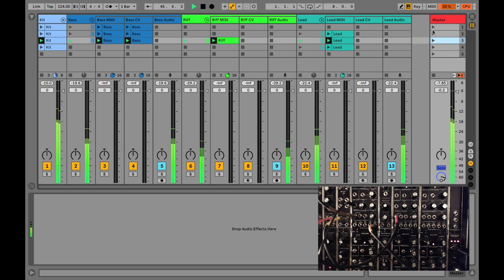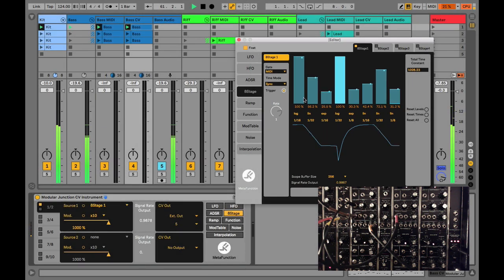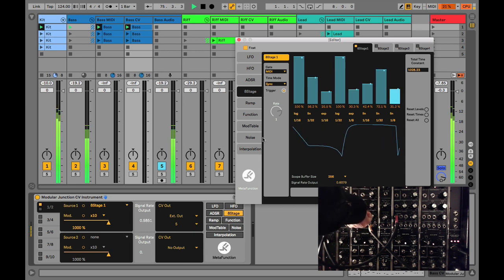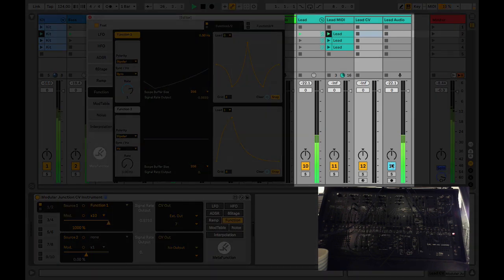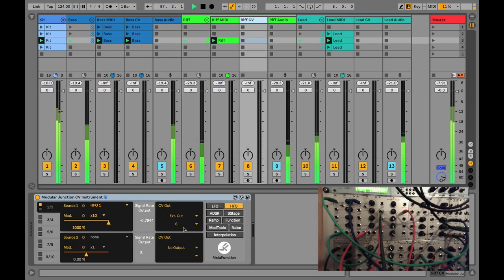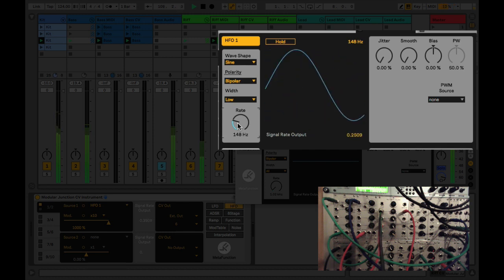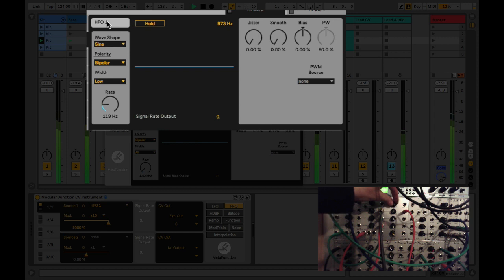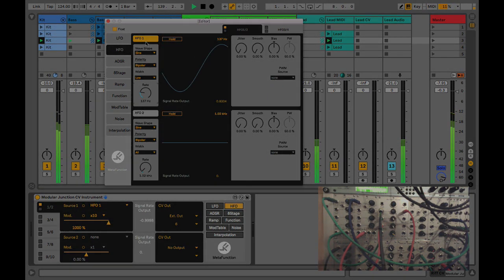CV INSTRUMENT - Modular Junction - MaxforLive Device for Ableton Live by MetaFunction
Designed to add new functionality to your workflow, Modular Junction provides a myriad of modulation tools that can augment existing hardware and software devices. The Modular Junction provides a selection of modulation sources that can be mapped to any parameter in Live, or patched to any CV based hardware instrument via a DC coupled audio interface.

Developed by Phelan Kane (aka Meta Function), an Ableton Certified Trainer and a Max Certified Trainer.